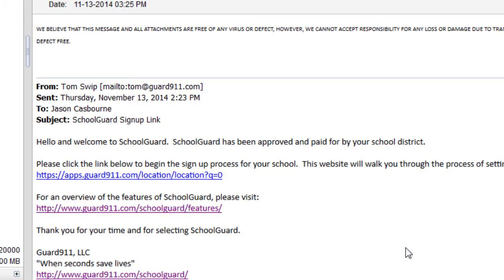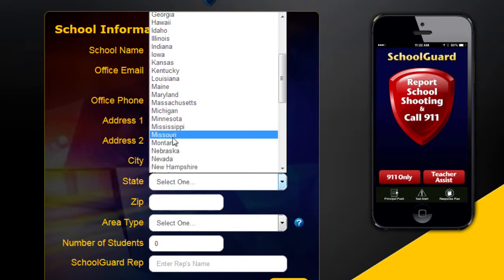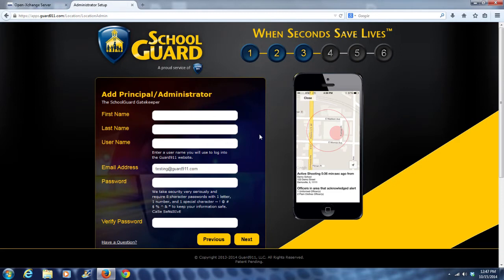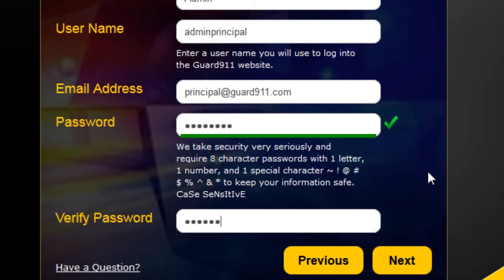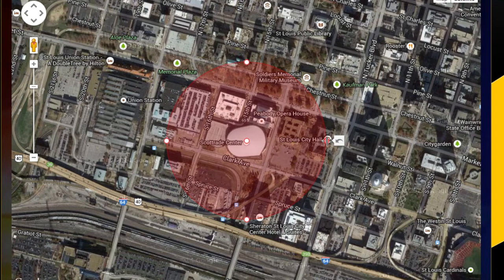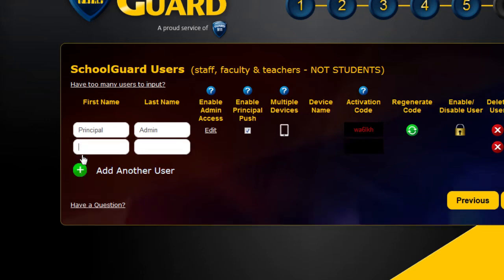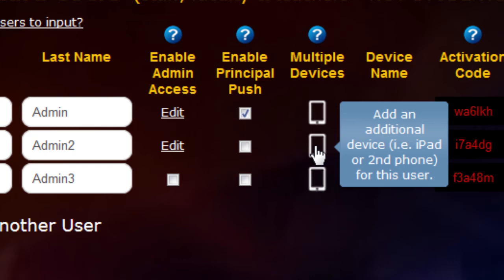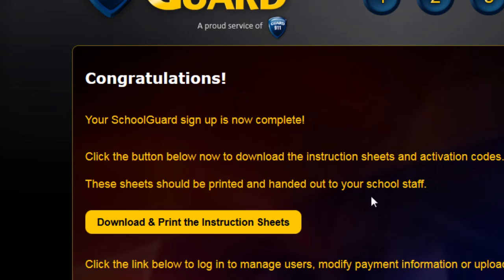Sign Up Tutorial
Learn how to sign your school up for our app quickly and easily! We walk you through with step-by-step instructions.